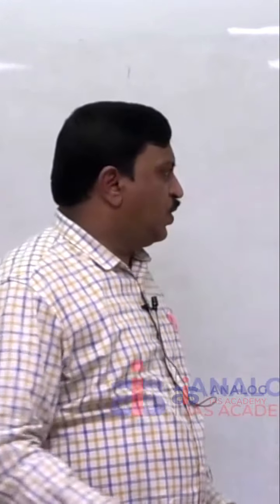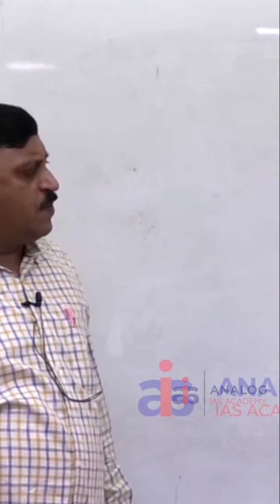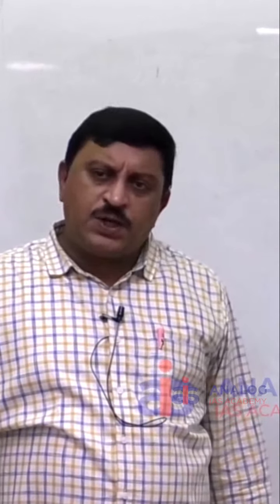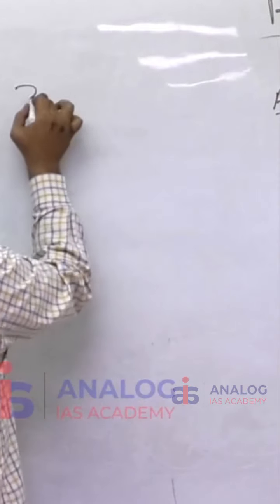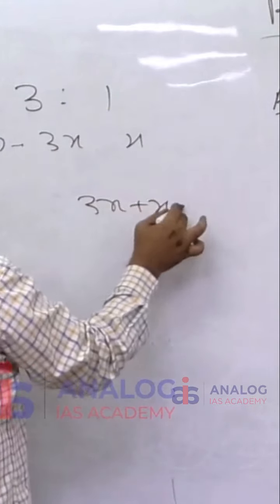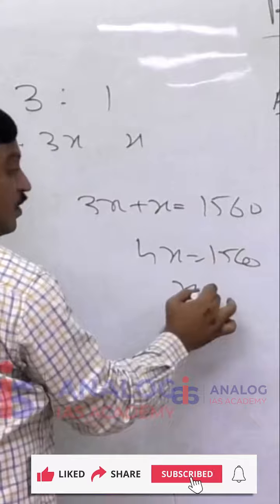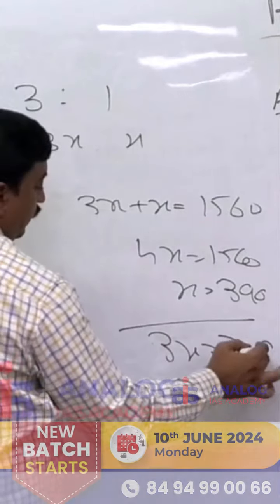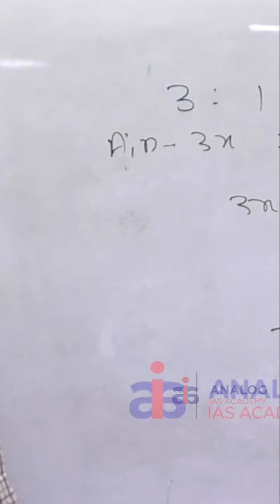Ratio and Proportion - Problem | Mr. Kiran | IAS/IPS | ANALOG IAS